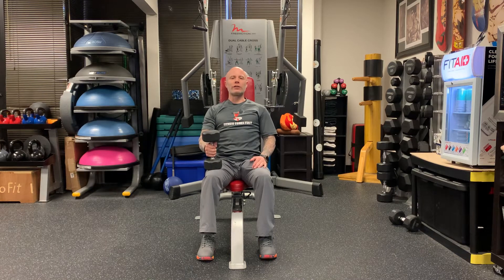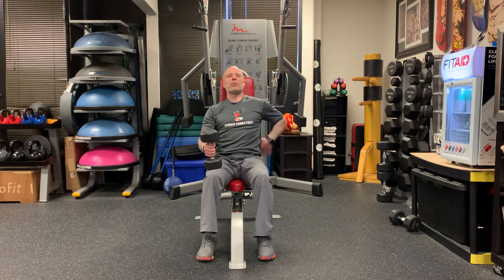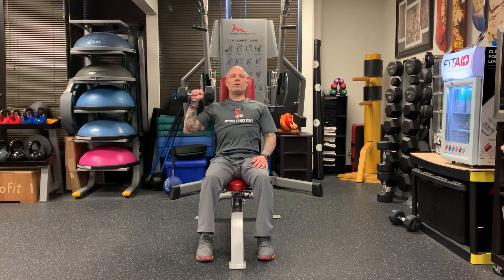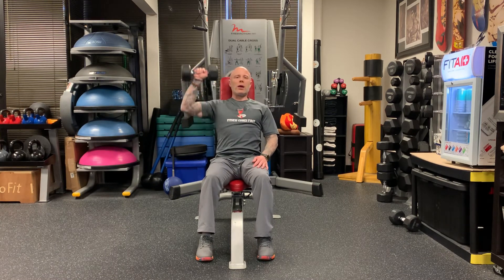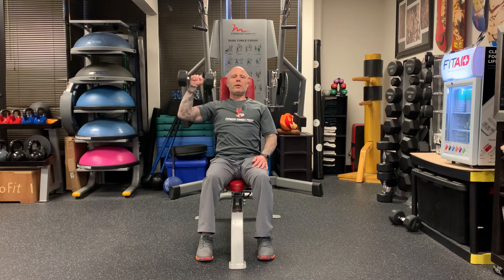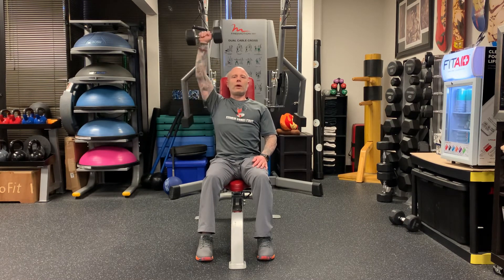Seated Military Press- 1 Arm